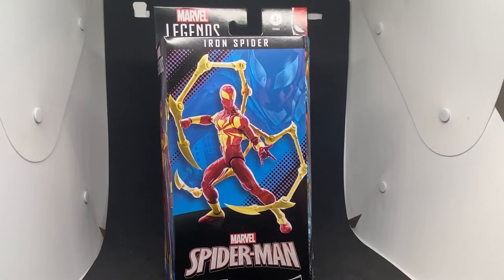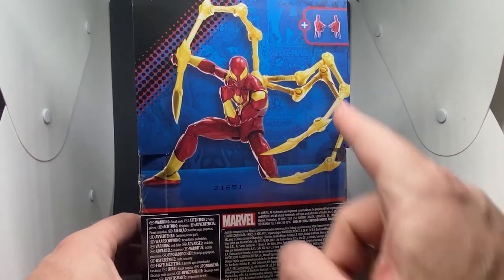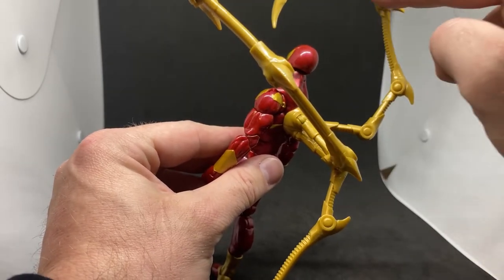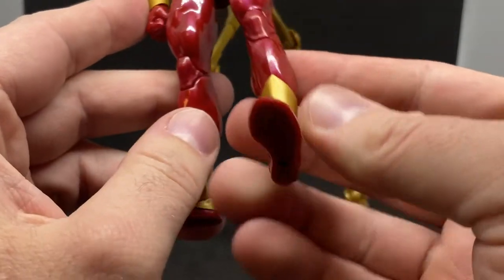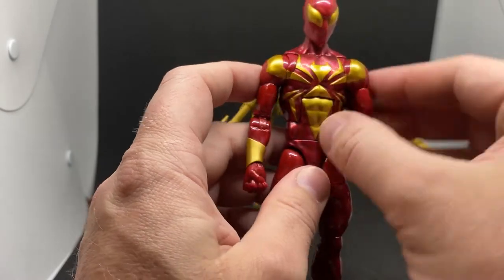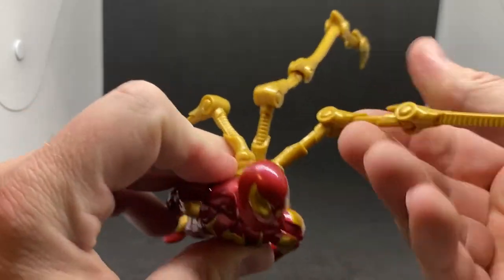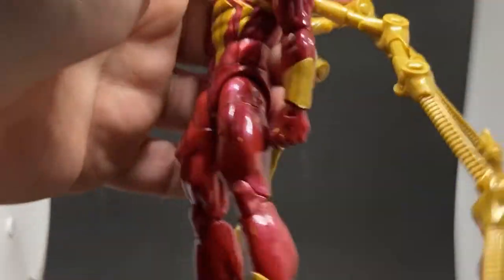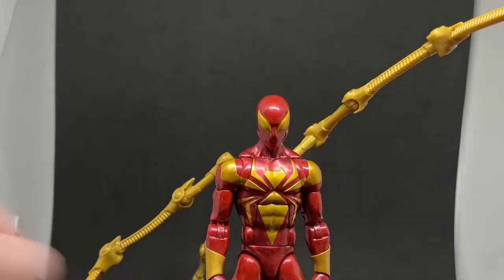IRON SPIDER - MARVEL LEGENDS